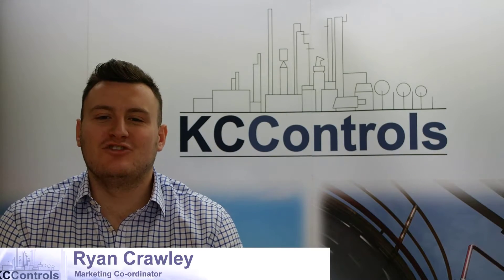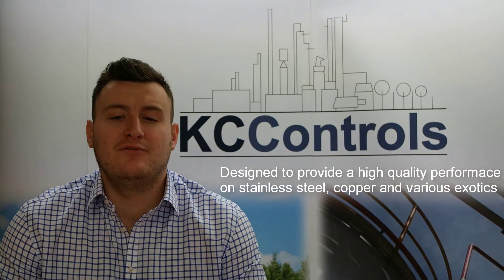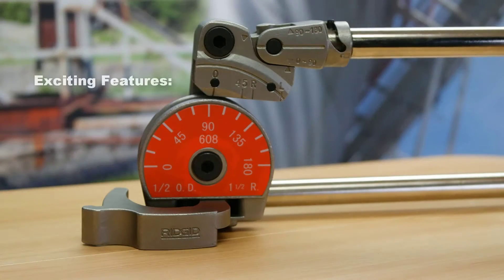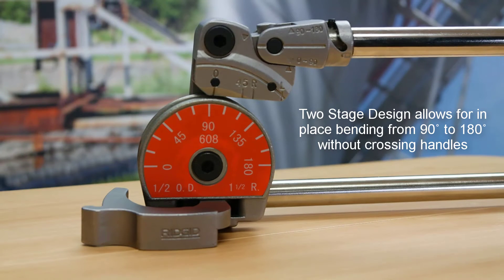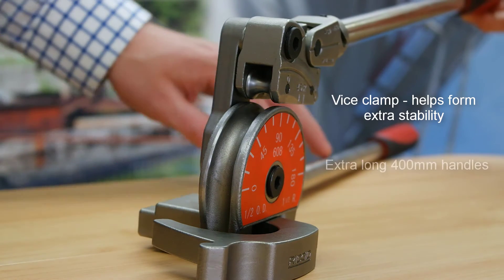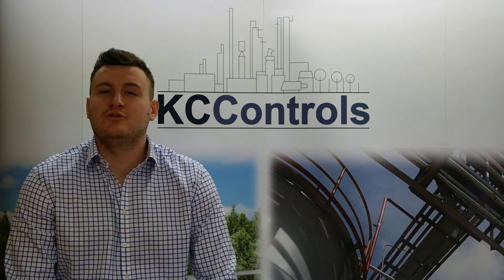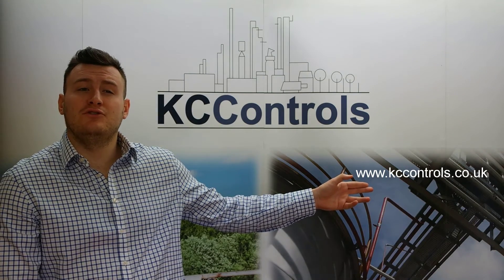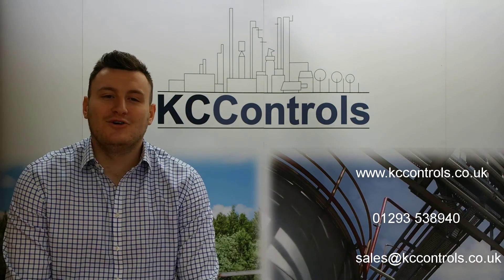Parkers Heavy Duty Tube Benders - KC Controls (UK) LLP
KC Controls provides measurement and control instrumentation, along with fittings, filters, panels and a full range of accessories to fulfill a wide range of process applications.

Heavy-Duty Instrument Tube Bender

High quality bending performance on stainless steel, and other hard tubing such as steel and titanium.

Two stage design allows for in-place bending from 90˚ to 180˚ without ever crossing handles. Lock/unlock with a half turn rotation of the bending handle.

Extra long 16” (40 cm) handles increase leverage and roll dies in the bending form reduce force needed.

Vice clamp built into bending form for extra stability